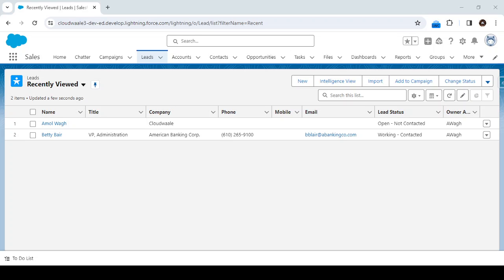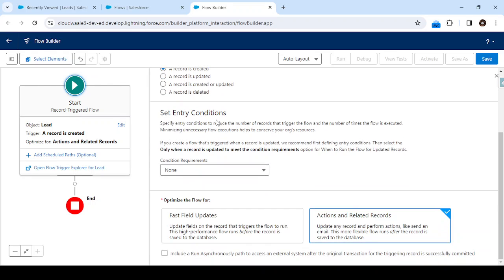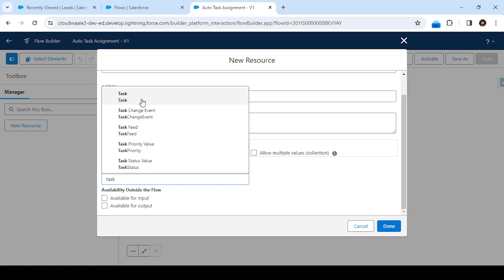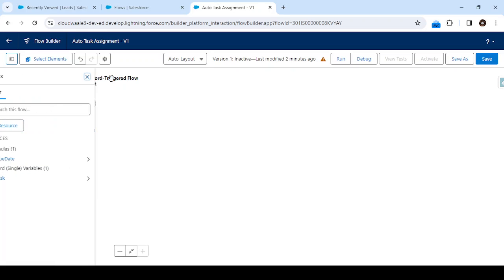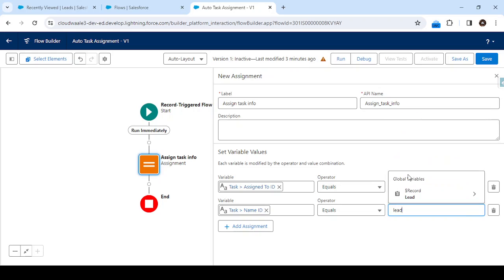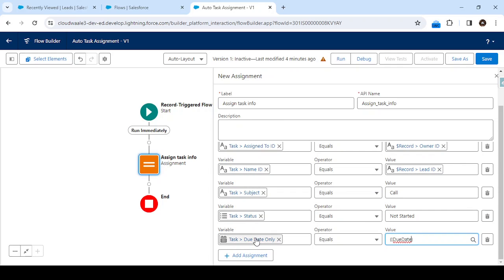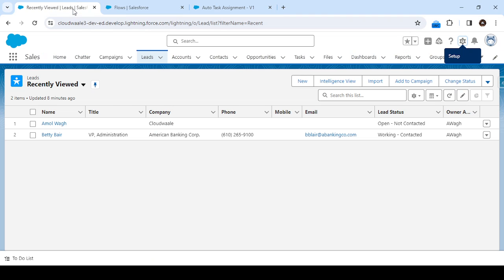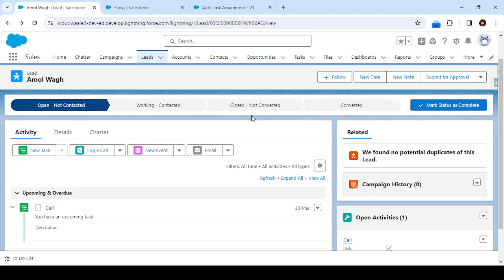How to Create and assign Auto task using flow || Salesforce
In this tutorial, we'll guide you through the process of creating and assigning auto tasks using Salesforce Flow, empowering you to optimize your workflow and enhance productivity.

Salesforce Flow is a powerful tool that enables automation and customization within your Salesforce environment. With the ability to automate repetitive tasks, you can save time, reduce errors, and ensure consistent processes.

In this step-by-step guide, you'll learn:

How to create a flow to automate tasks in Salesforce.
Setting up criteria and triggers for auto task creation.
Defining actions and assignments within the flow.
Testing and debugging your flow to ensure smooth execution.
Assigning auto tasks to specific users or queues based on predefined conditions.
Whether you're a Salesforce administrator, developer, or business user, mastering the art of creating and assigning auto tasks using Salesforce Flow can revolutionize your workflow management.

Watch now and unlock the full potential of Salesforce Flow to streamline your processes and boost efficiency. Let's elevate your Salesforce game together.